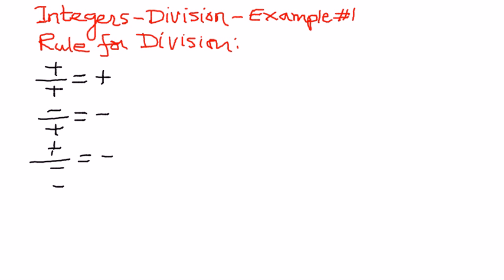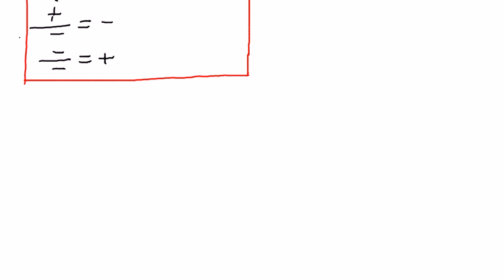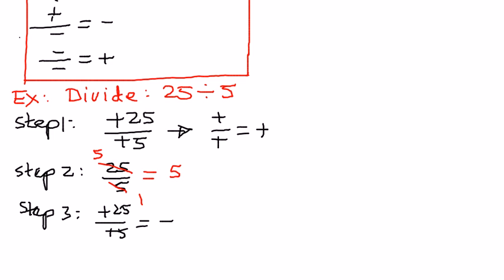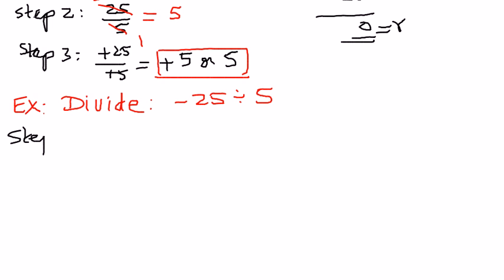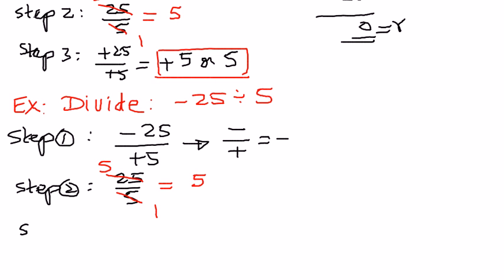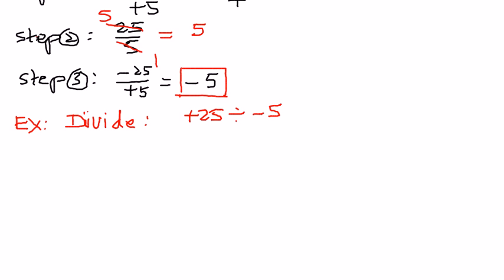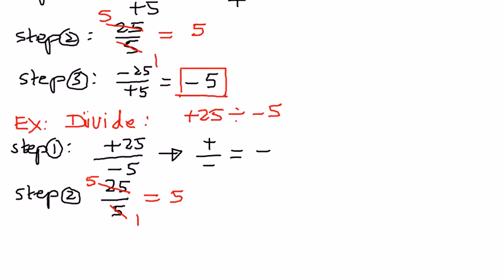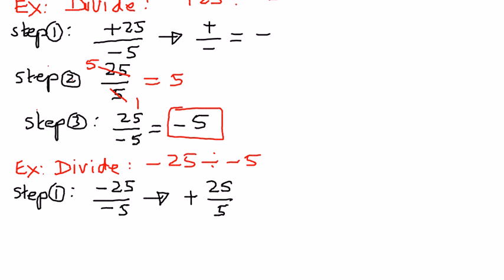Integers-Division-Examples # 1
In this presentation we shall see how to divide Integer numbers.